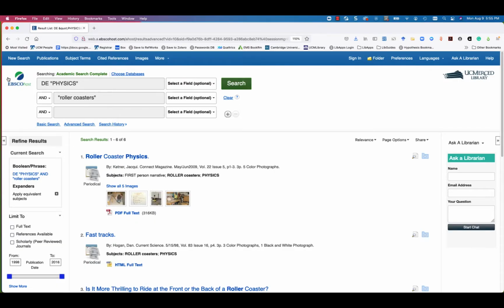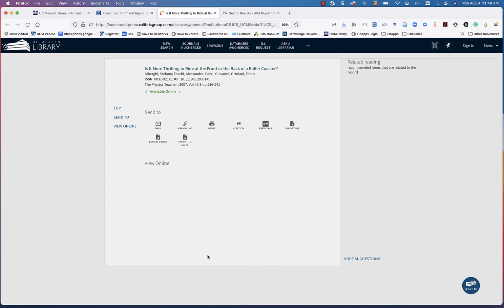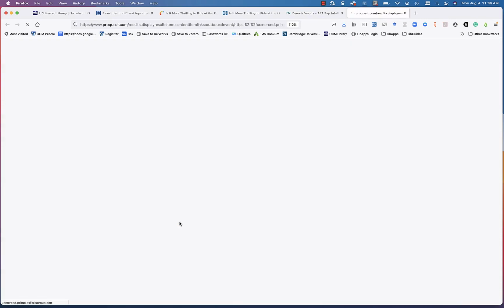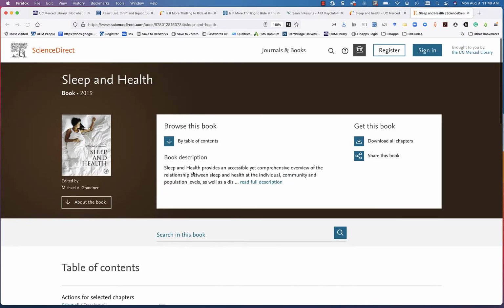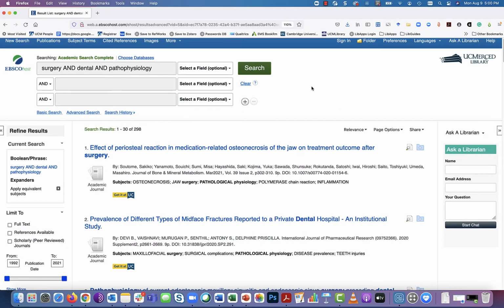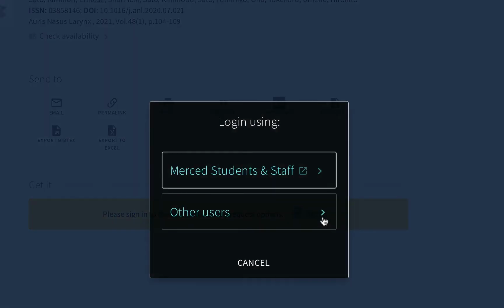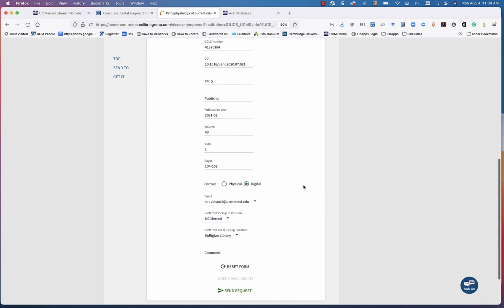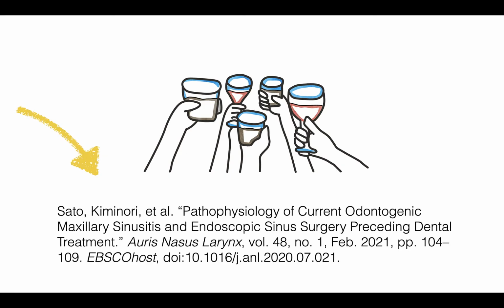Find Full-Text through "Get It At UC"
Discover how to use the Get It at UC button to access the full-text of articles or books whether immediately or through Interlibrary Loan (ILL).